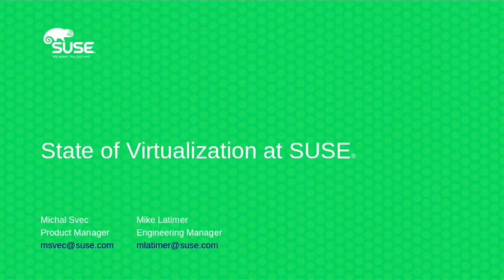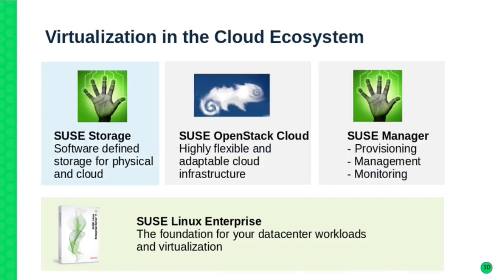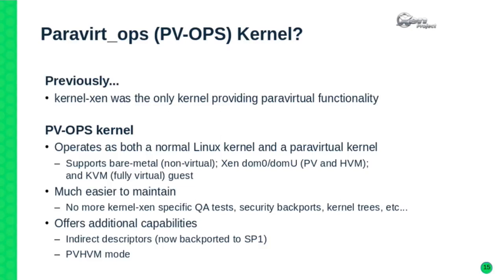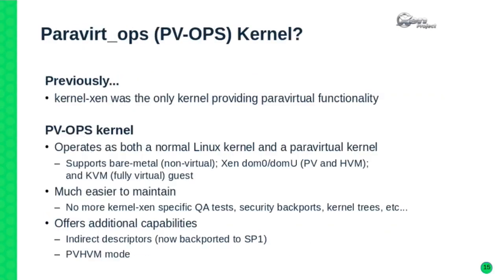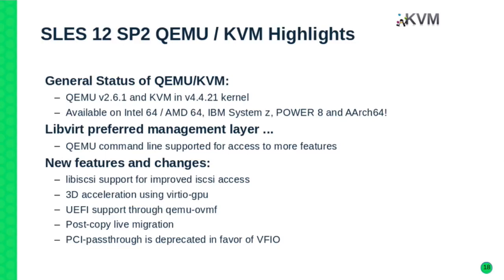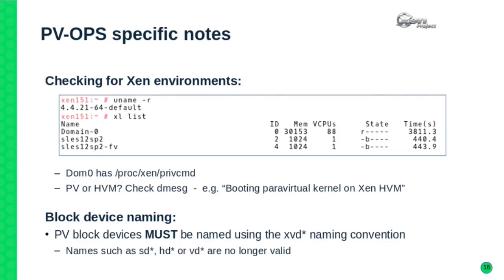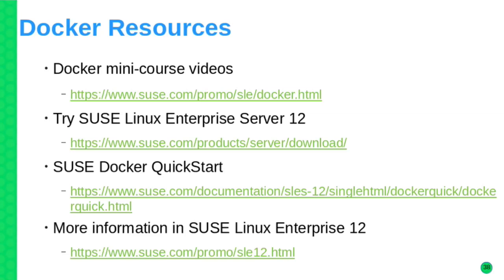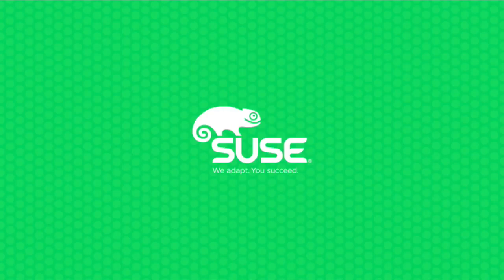FUT92723 State of Virtualization at SUSE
This Futures session was delivered at SUSECON in November 2016, in Washington, DC.
Abstract: SUSE Linux Enterprise Server 12 SP2 brings a number of exciting changes to the virtualization solutions offered by SUSE. This session will describe the latest features in Xen, KVM, qemu and libvirt; the switch to a pvops-enabled kernel; and new features available in third party hypervisors. We will also outline the new updates in the SUSE Perfect Guest strategy.